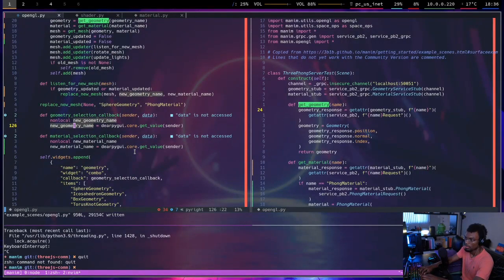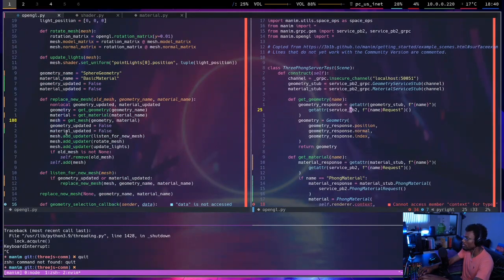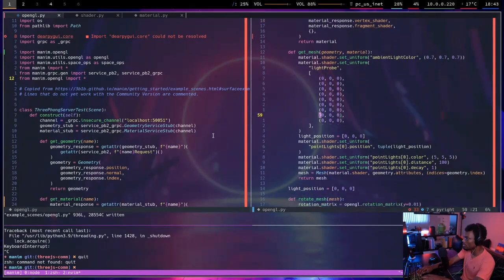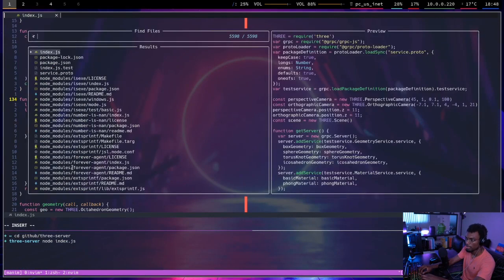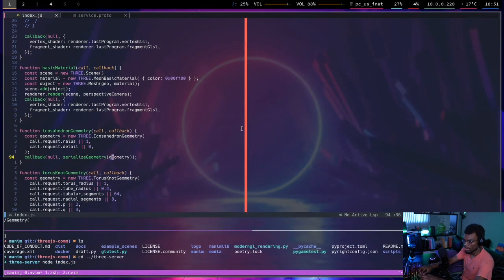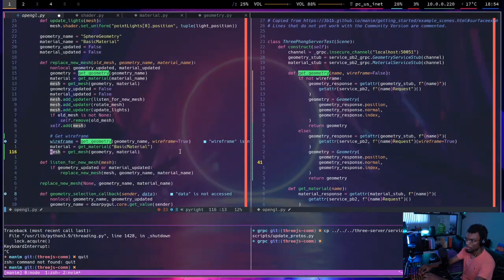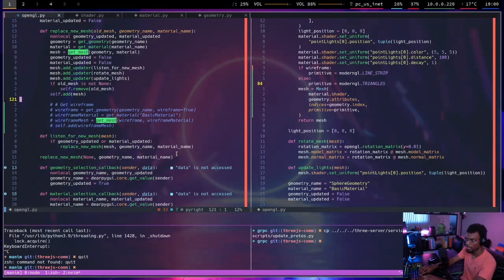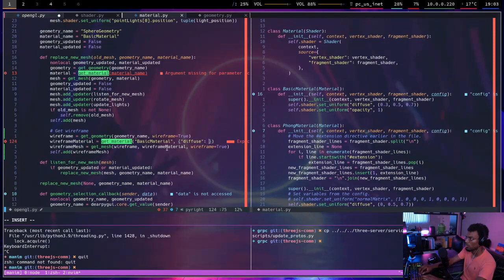Fixing mesh material, fixing shader PR, maybe working on a lesson (Part 2)